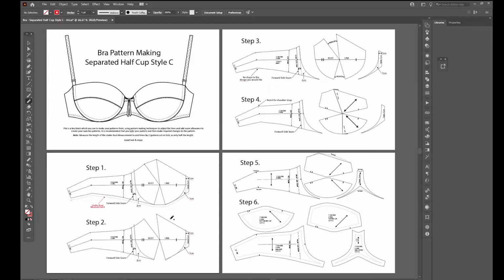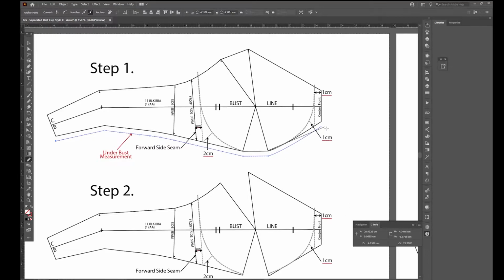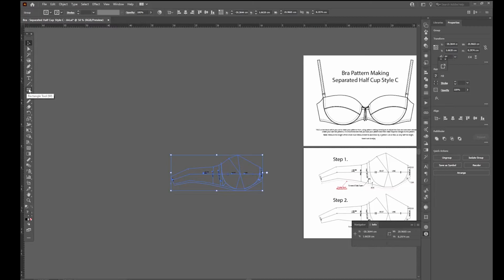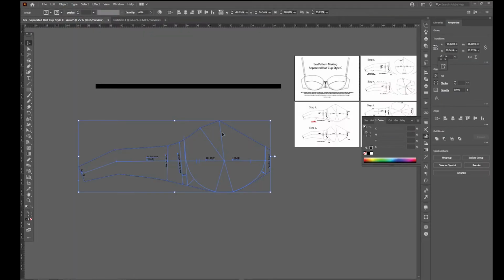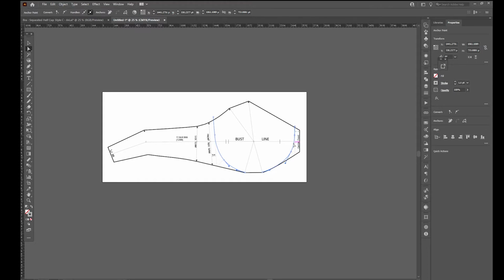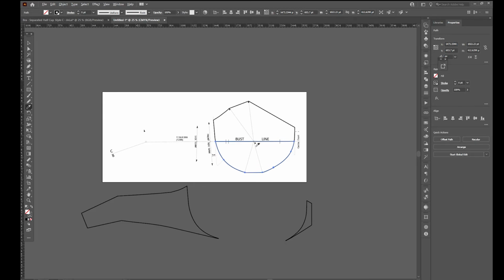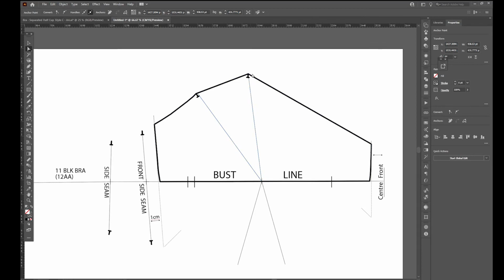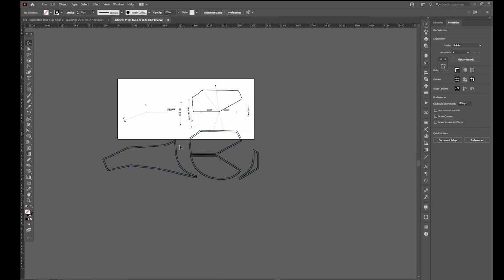Bra Block Use to Make a Pattern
Bra block, make a bra pattern, making patterns, illustrator for pattern making, pattern making

How to measure a curved line on a pattern:
* File - Preferences - Units - Change to cm or inches
* Select path you want to measure
* Windows - Document Info
* Select the Menu
* Change selection to Object

Now you should be able to see the length of the path. Makes sure the notches have been removed using the Pen Tool or their length will be included in the total length!

Good luck & Please give a favourable comment
Jennifer